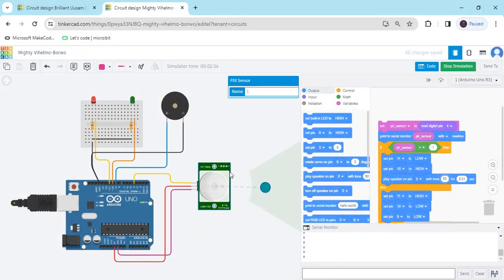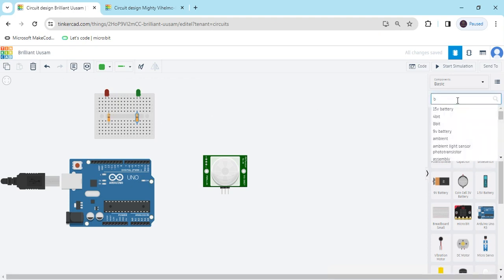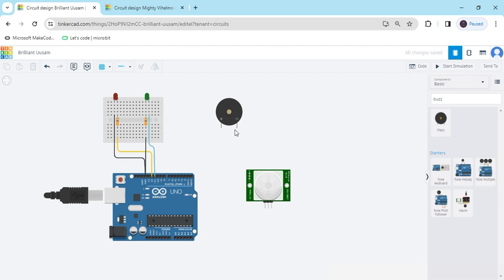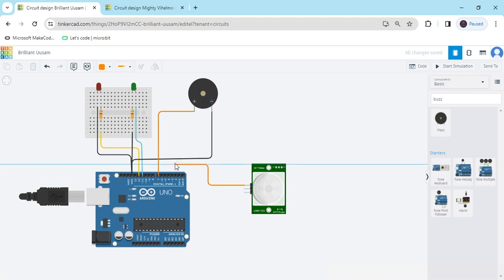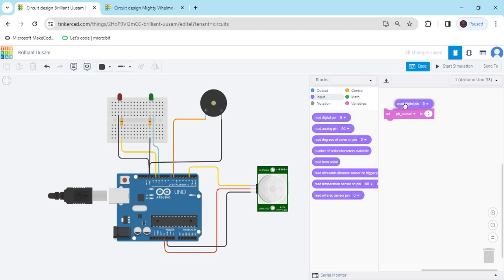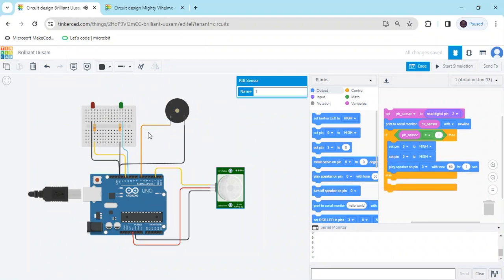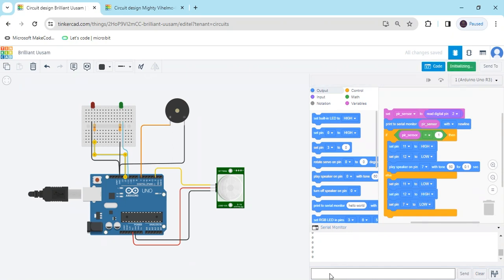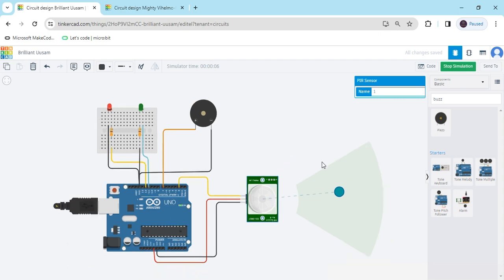Tinkercad Arduino Project : Motion Detector using PIR Sensor and Arduino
This video provide the interfacing of PIR sensor with Arduino UNO to develop a Door Buzzer system using online virtual tool tinkercad.com

Thanks.